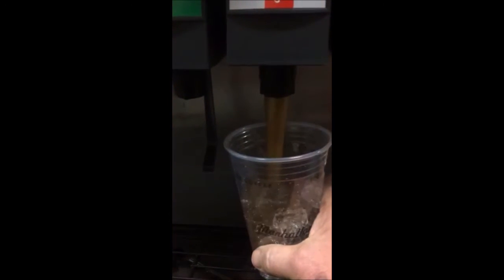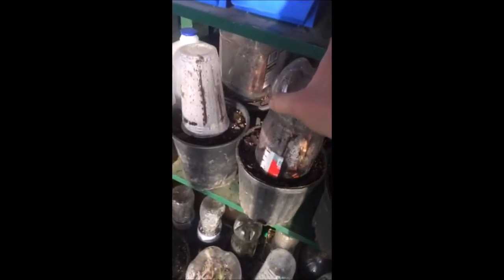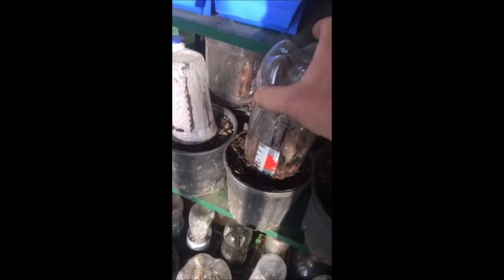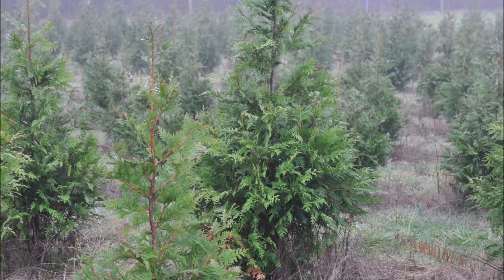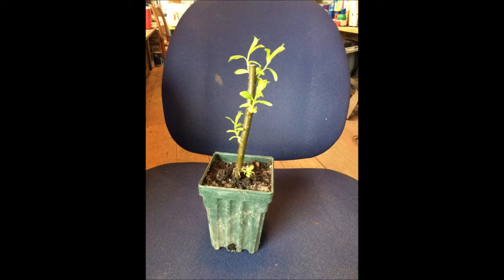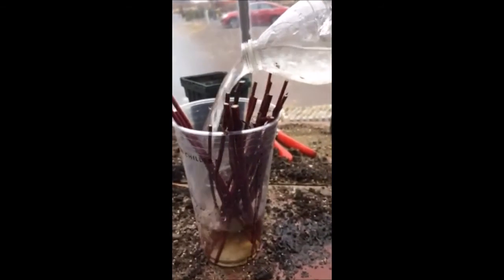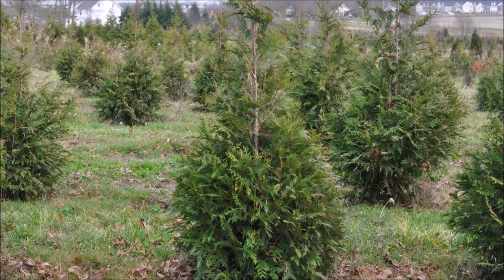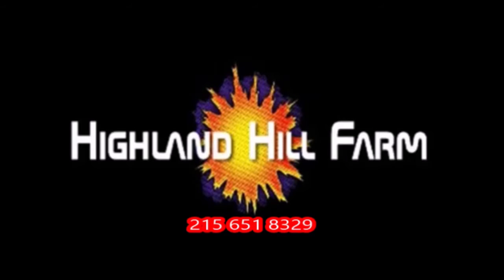How We Grow Our Plants in Recyled Plastic Bottles at HH Farm